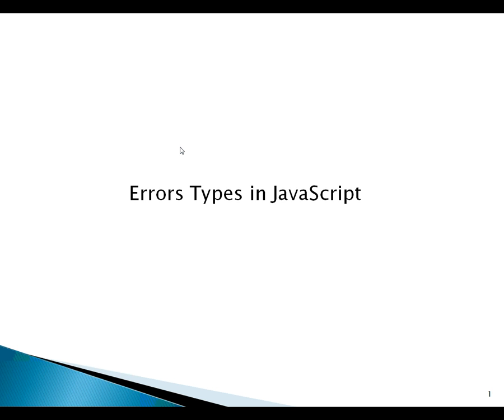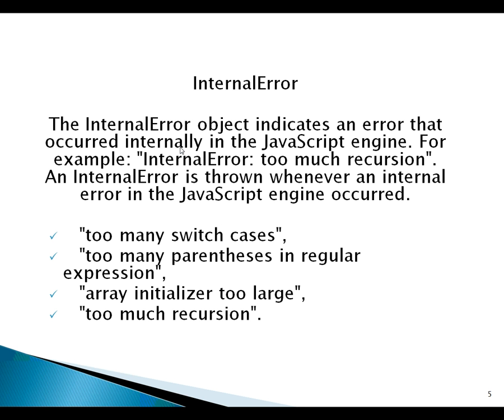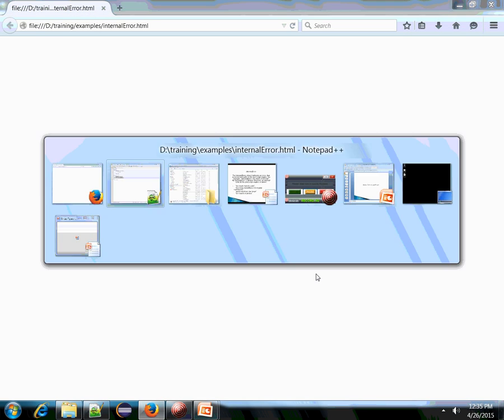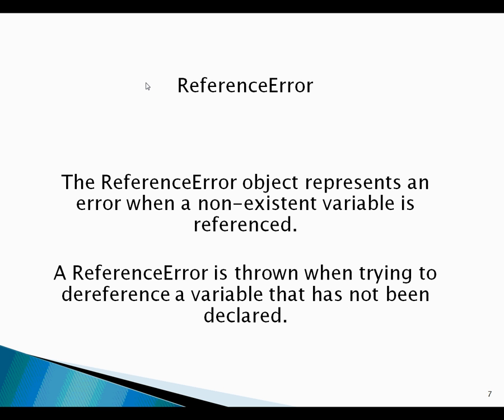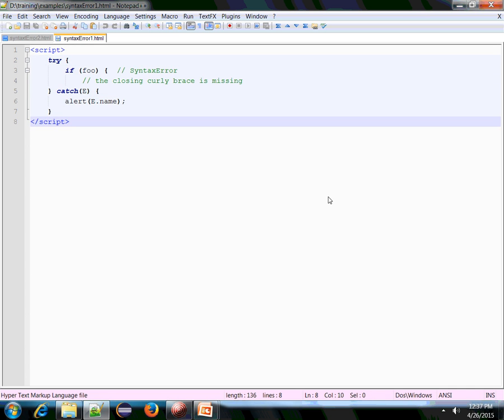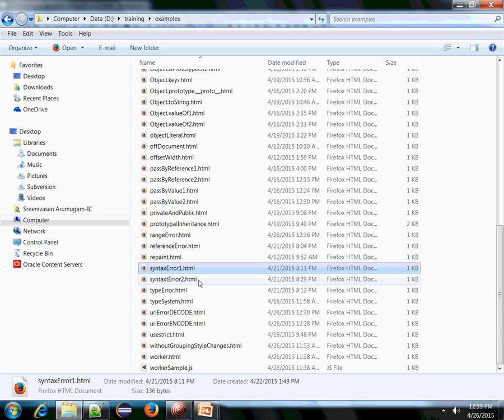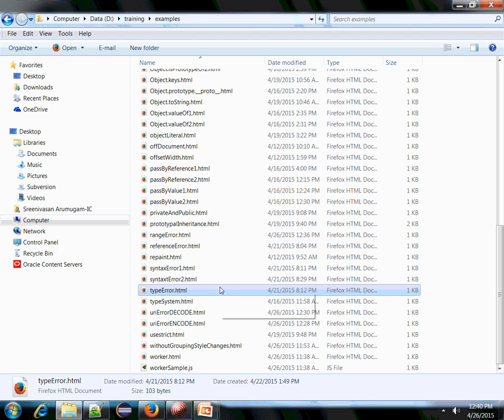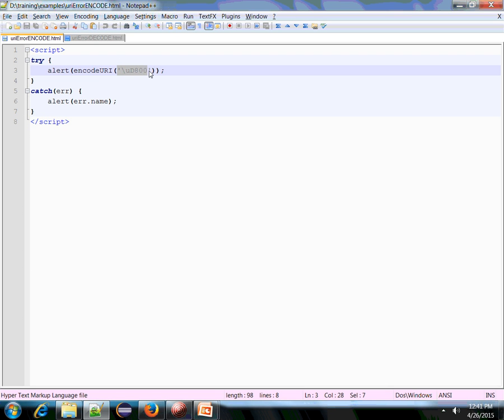JavaScript Object Oriented Techniques - Part 8